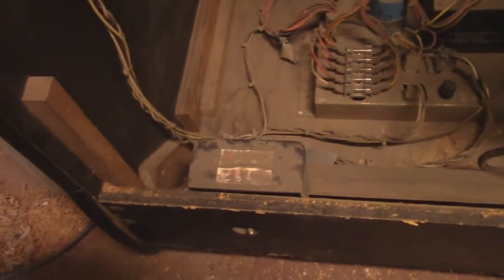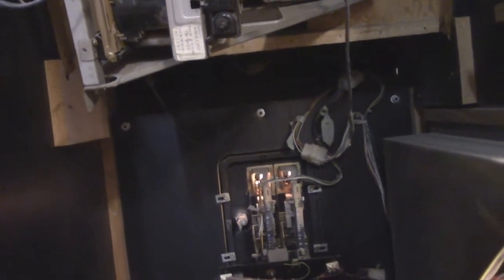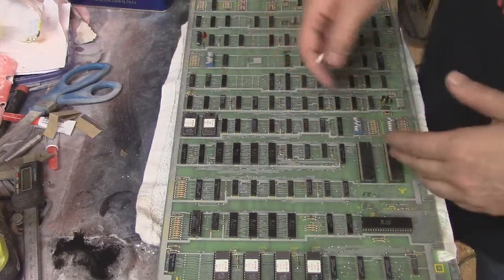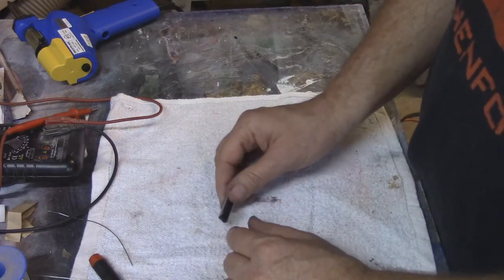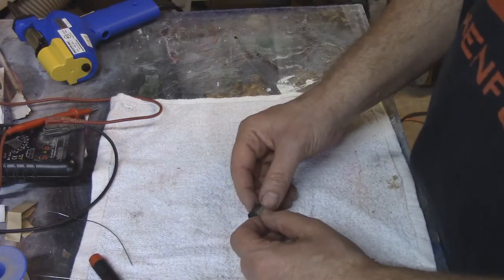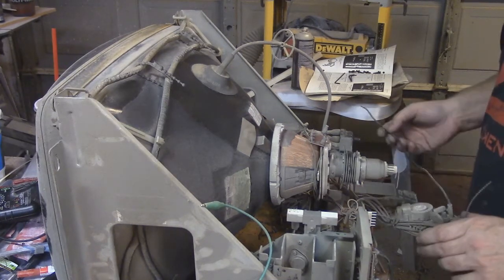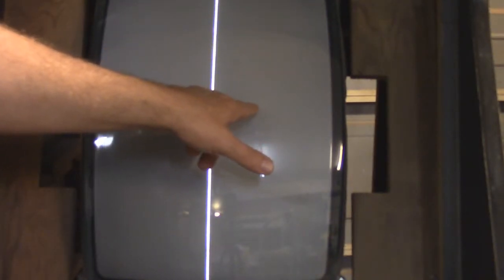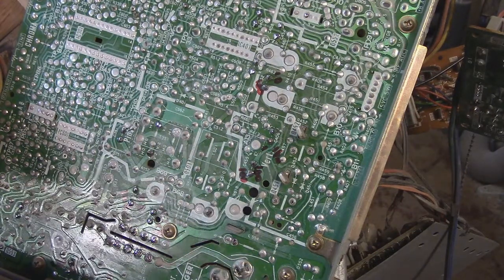Repairing an Atari millipede arcade video game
In this episode of how to be a man I go over how I repaired and troubleshoot an Atari millipede video game. the game came dead with vertical collapse. now it is up and running.